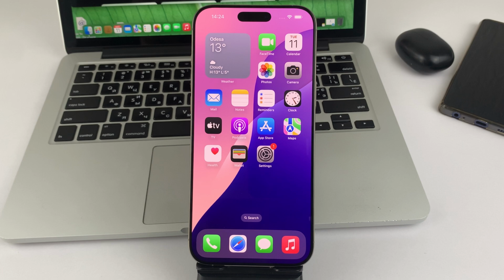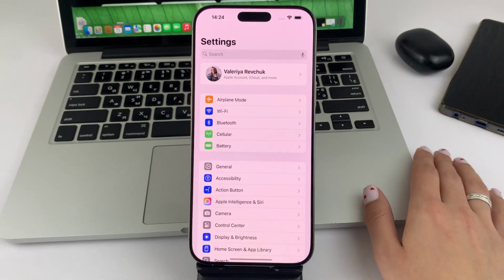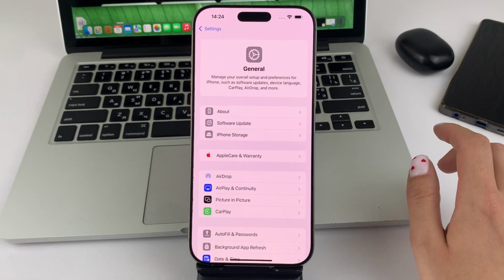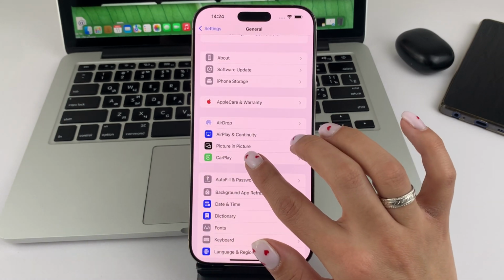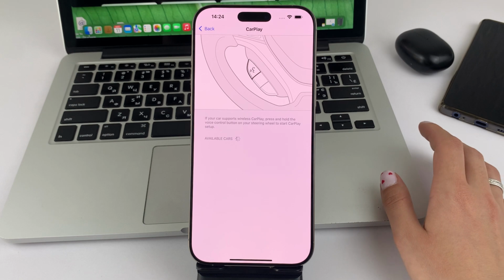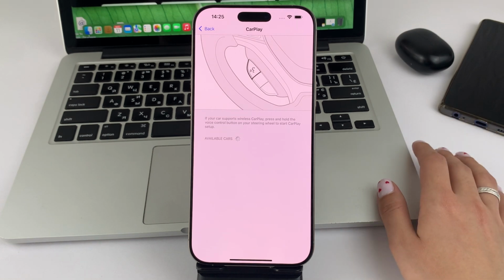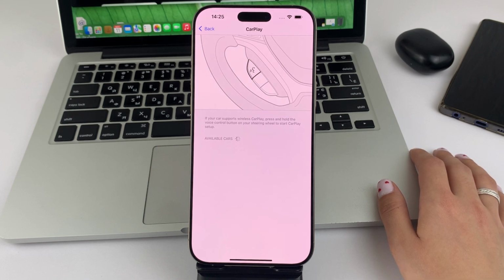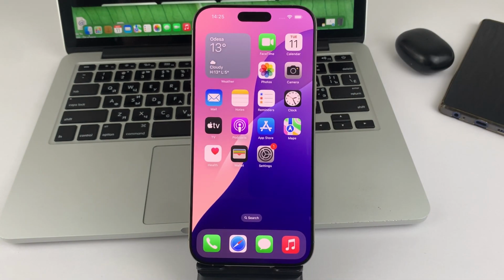iPhone 16/16 Pro Max: How To Connect With A Car (CarPlay) - Full Guide